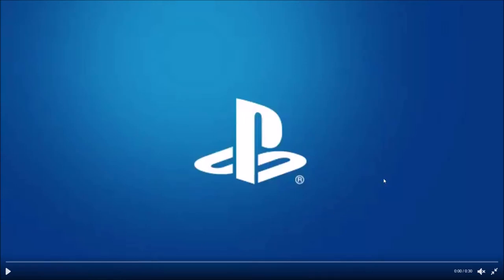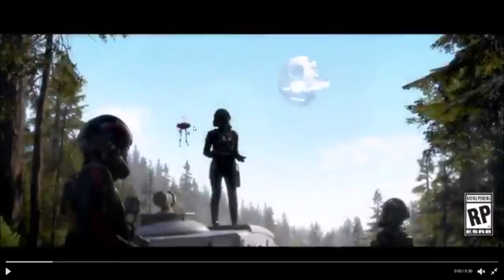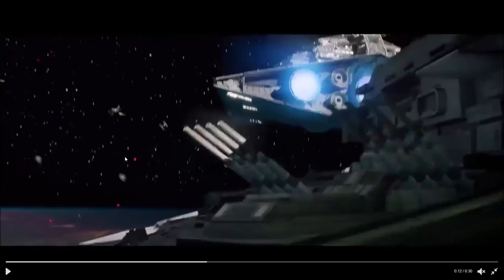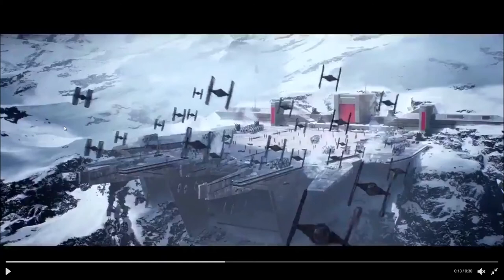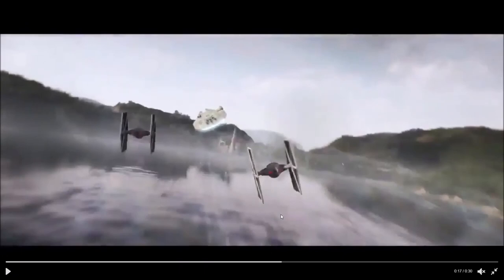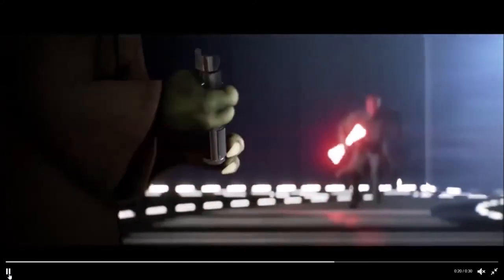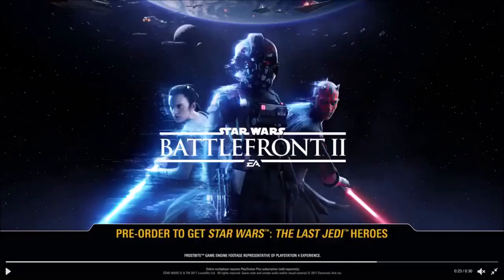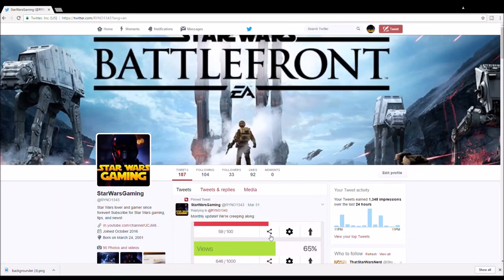TRAILER BREAKDOWN - STAR WARS BATTLEFRONT 2 - Trailer Analysis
In this video I go through the Battlefront 2 Trailer and point out every little detail. Spot something else?